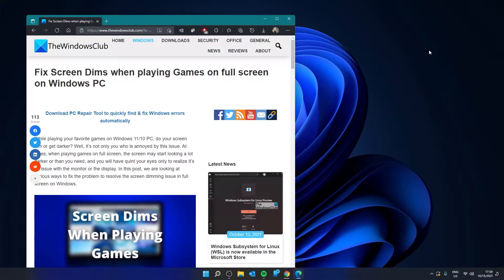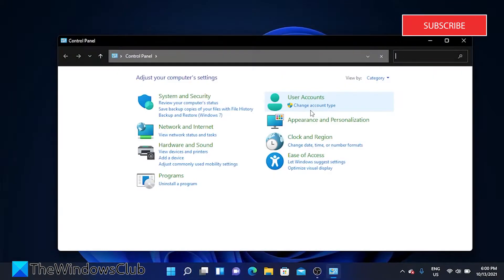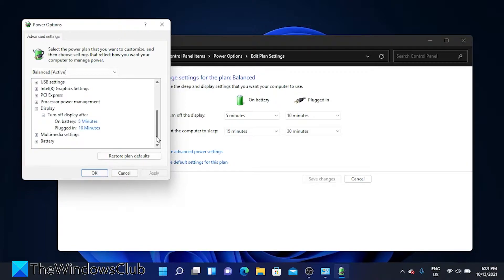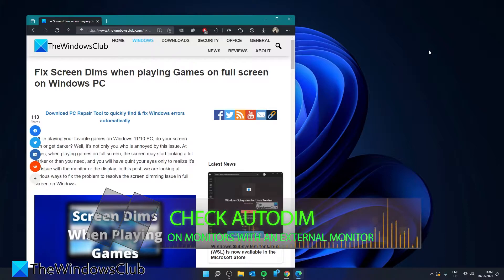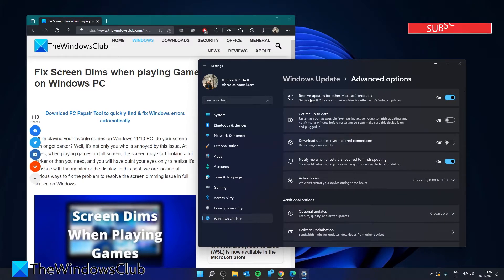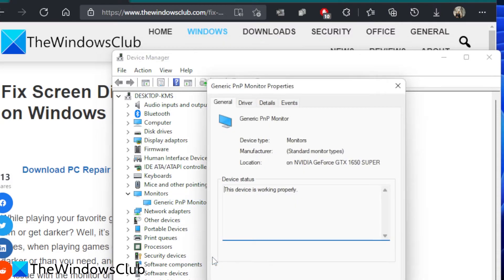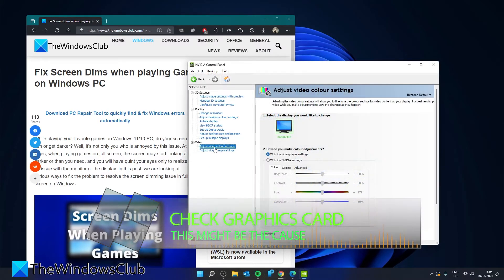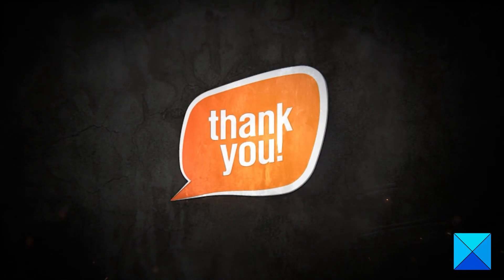Fix Screen Dims when playing Games on full screen on Windows PC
While playing your favorite games on Windows 11/10 PC, does your screen dim or get darker? At times, when playing games on full screen, the screen may start looking a lot darker or than you need, and you will have quint your eyes only to realize it’s an issue with the monitor or the display. In this tutorial, we will look at various ways to fix the problem to resolve the screen dimming issue in full screen on Windows.

1] Disabling Adaptive Brightness

2] Monitor’s Auto-Dimming Features

3] Installing Pending Window Driver Updates

4] Rolling Back Or Reinstalling Your Display Driver

5] Graphics Card Settings

Timecodes:
0:00 INTRO
0:30 DISABLE ADAPTIVE BRIGHTNESS
1:25 TURN OFF AUTODIM
1:40 CHECK FOR UPDATES
2:11 CHECK DRIVERS
2:45 CHECK GRAPHICS DRIVERS